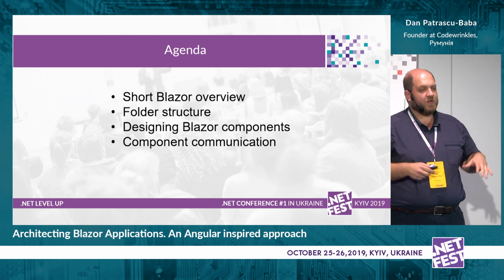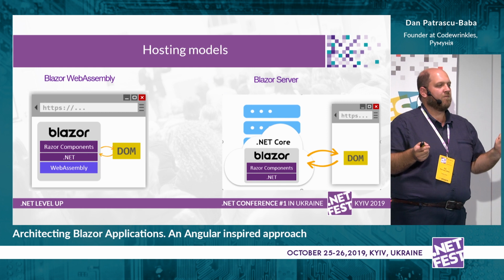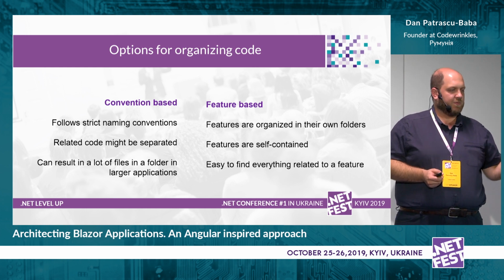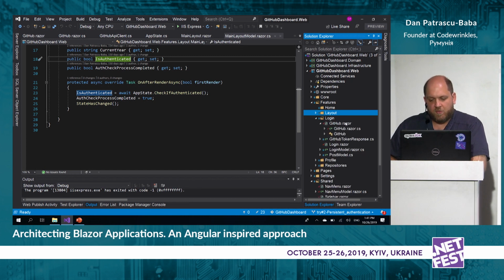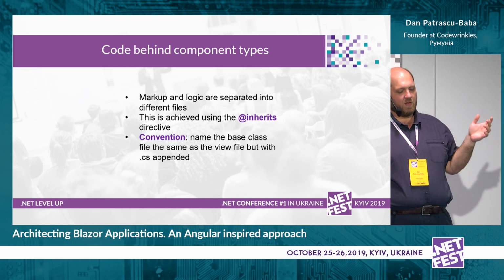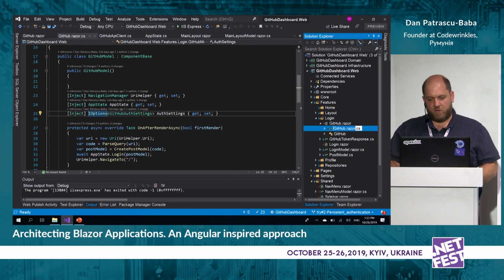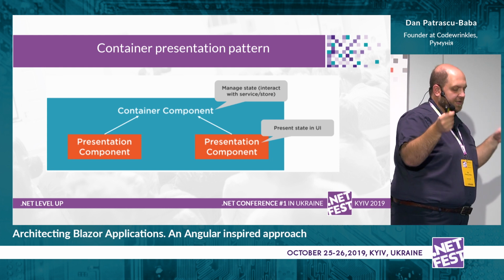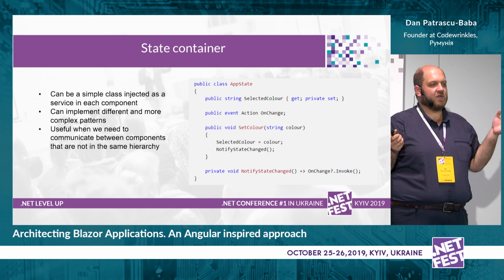Architecting Blazor Applications. An Angular inspired approach. Dan Patrascu-Baba .NET Fest 2019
Blazor is certainly a technology for the future seen that the server-side hosting model is already part of .NET Core 3.0 and that the client-side hosting model is planned to be shipped in .NET 5. Therefore, we can start building cool Blazor application! But how to architect them? What goes where and how can we wire everything up? During this session we’ll try to sketch some Blazor architectural principles inspired by Angular. This means that we’ll cover topics like component design, component types, folder structure, communication patterns and services. All aspects will be backed by relevant code samples from a Blazor application created using these architectural principles.